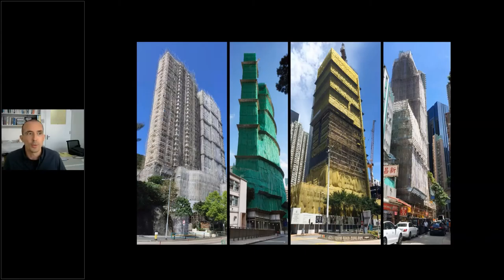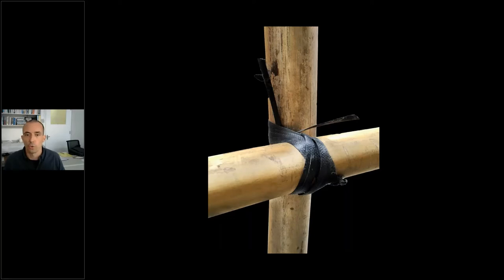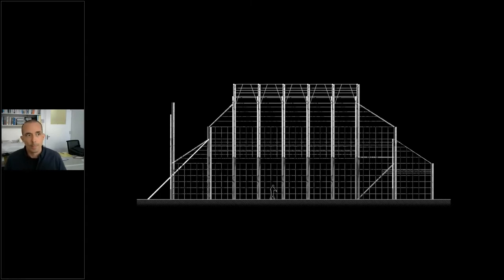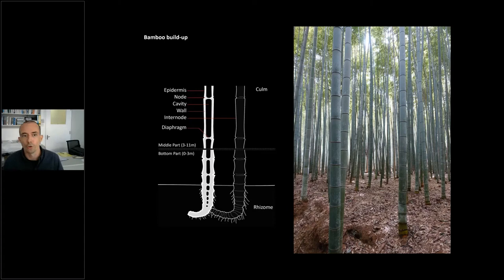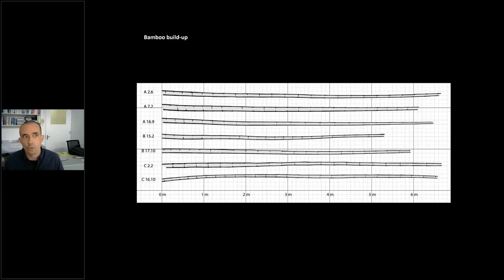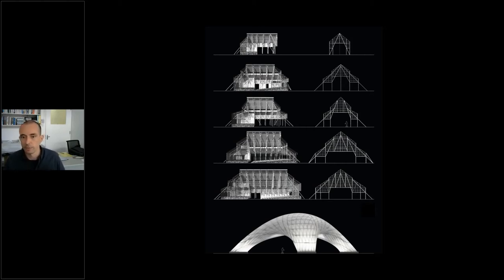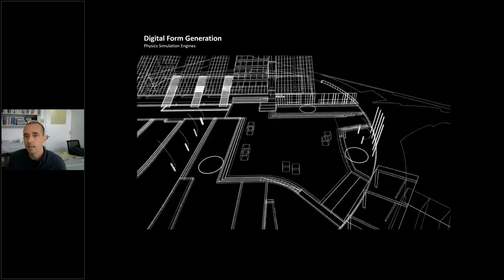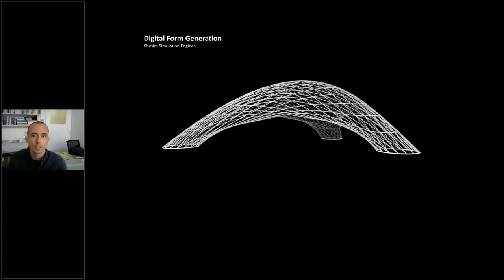Worldwide Engineers from Ghent: Kristof Crolla - Bamboo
Worldwide Engineers from Ghent University. Lezing 1: Building Simplexity in Post-digital architecture practice by Kristof Crolla

Using physical modelling of bamboo structures a bamboo event space in Hong Kong was designed. Although the design seems to defy both gravity as well as the traditional design space, it is rooted in traditional craftmanship for bamboo scaffolding.